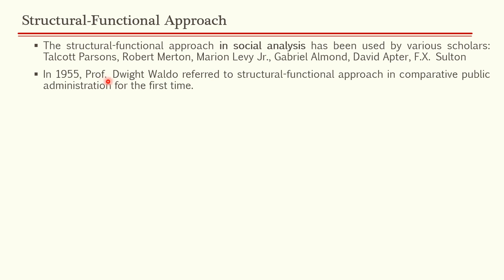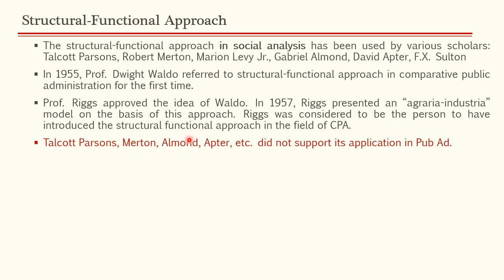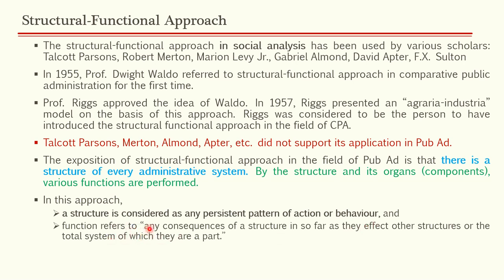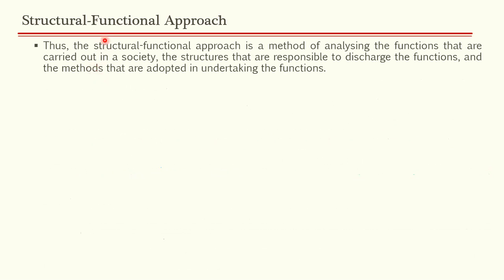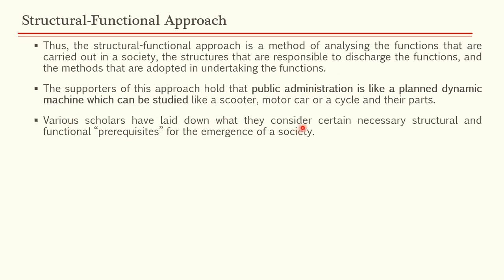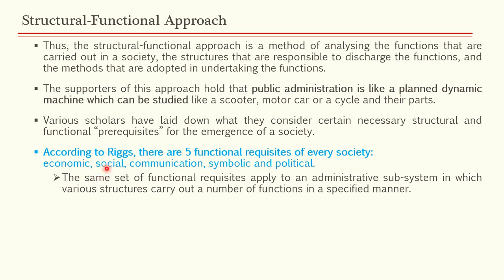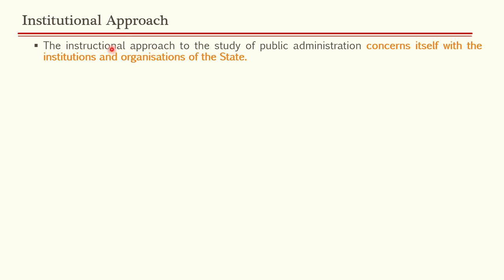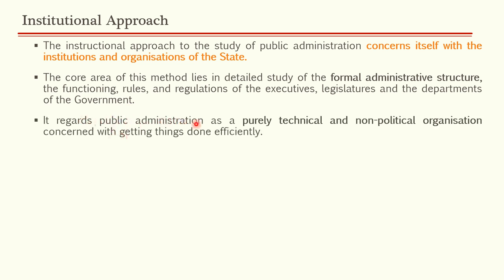7.2 - Structural - Functional & Institutional Approaches (UPSC Public Administration by Ashish)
This short session deals with two easy yet important approaches to Pub Ad:
1) Structural-Functional Approach
2) Institutional Approach

Leave a good rating and review if you think this app has helped you in any possible way.